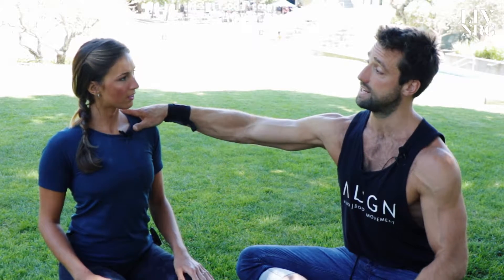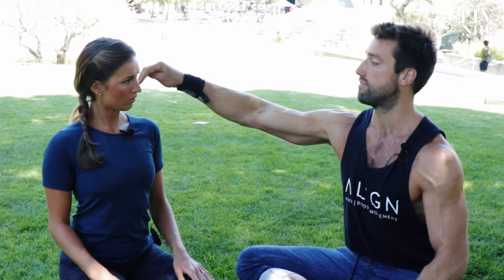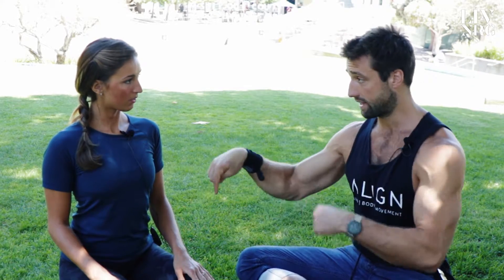Can we influence how we feel by changing our posture? [TEASER]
Can we influence how we feel by changing our posture? | LIV NRG Interview with Aaron Alexander [TEASER]

ACHIEVE PERFORMANCE ATHLETICISM IN EVERY AREA OF YOUR LIFE
At LIV NRG we aim to bridge the gap between the latest science and the mainstream.

Discover the latest advances in research, biohacking and evolutionary wisdom through our videos, articles and products, so that you can adopt a few small changes to optimise your health.

CUT THROUGH THE CONFUSION
We create clarity on healthy eating and the optimum human diet. Find out how to improve your sleep quality, get the most out of your workouts, as well as the latest hacks to give you an edge in every facet of your life.

OPTIMISE YOUR MIND, BODY, ENERGY & RECOVERY AT LIV NRG.